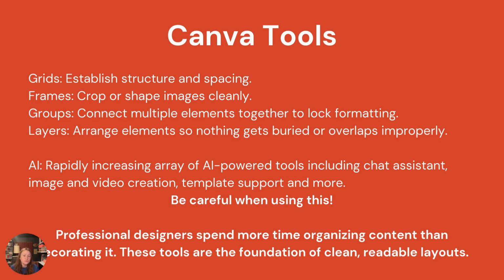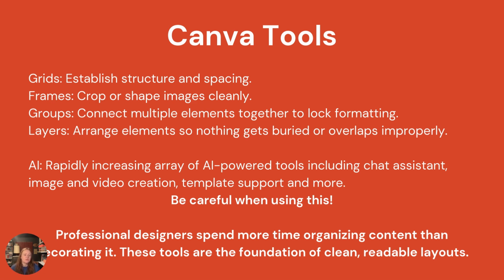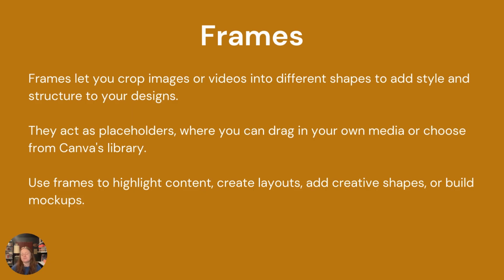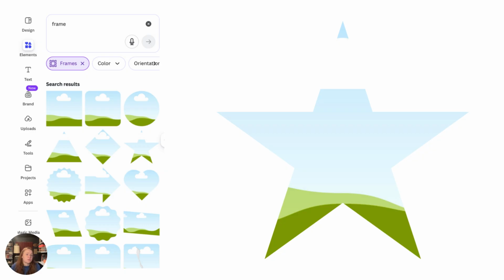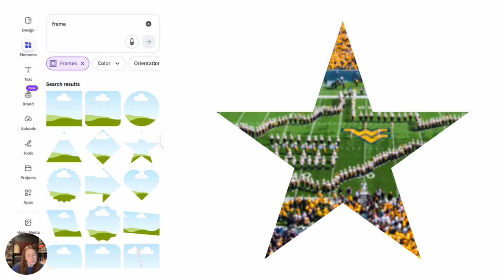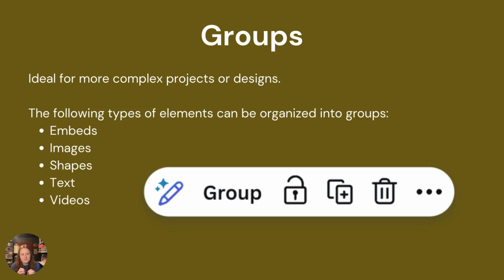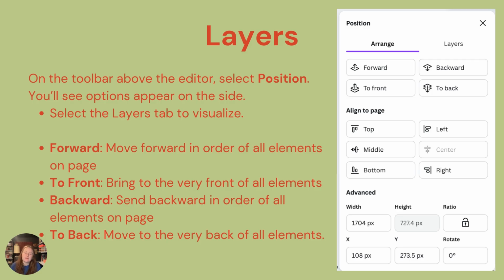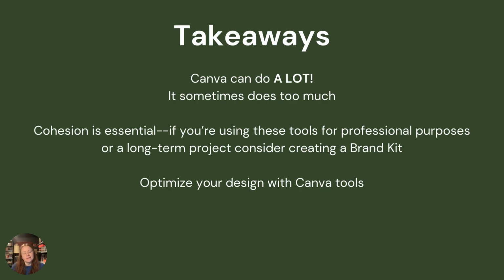MDS 293C Lecture Six